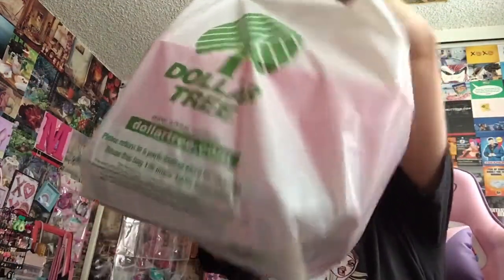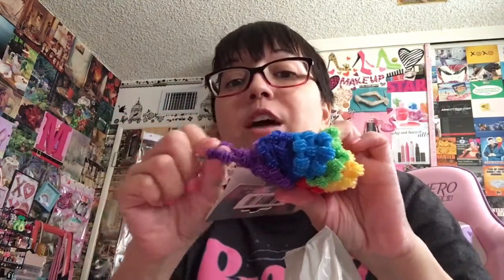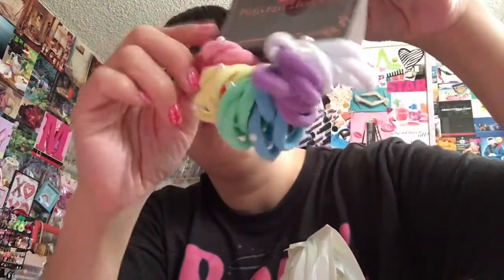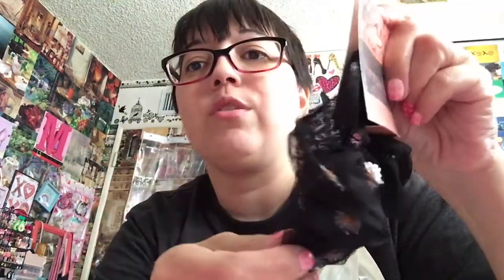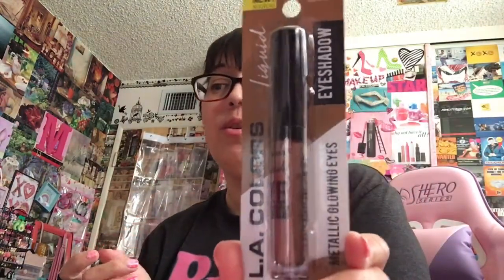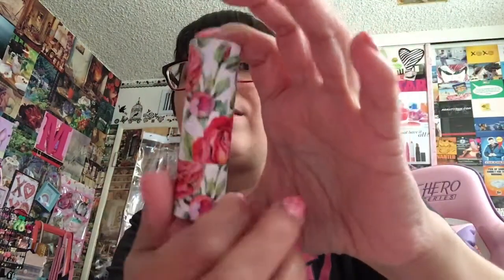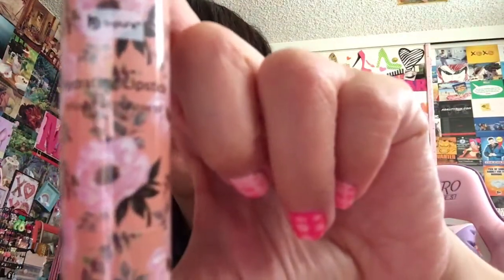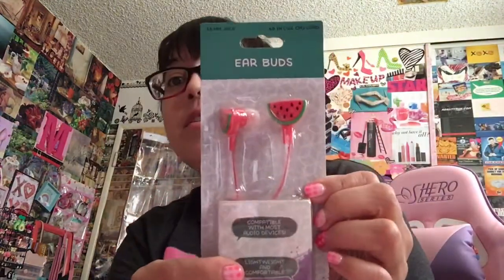Dollar Tree Haul Doll Accessories